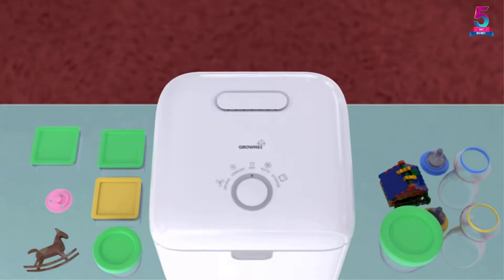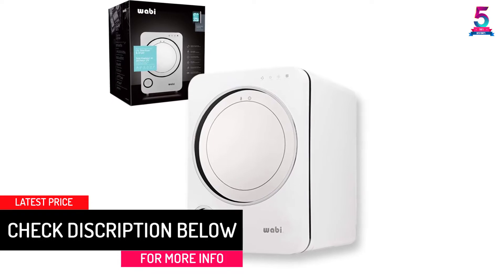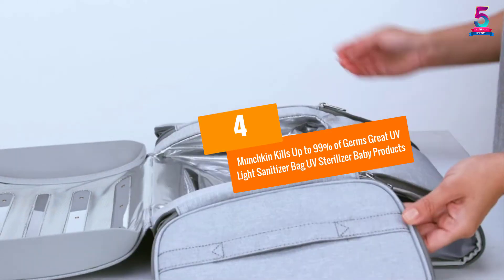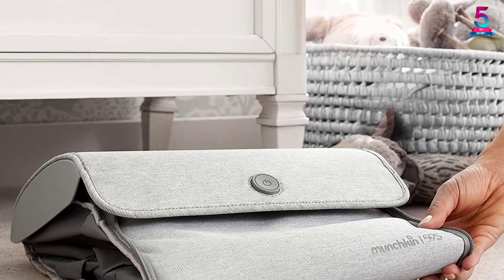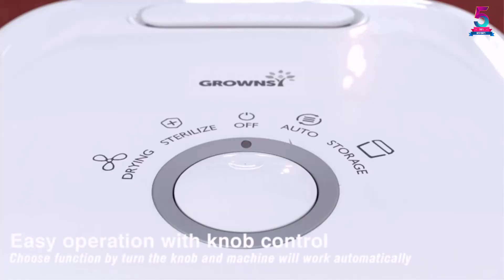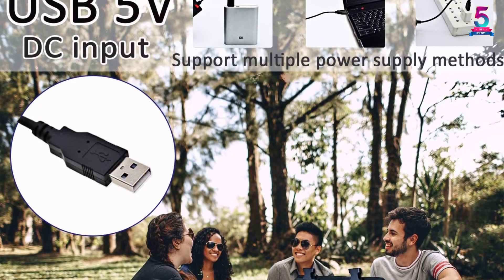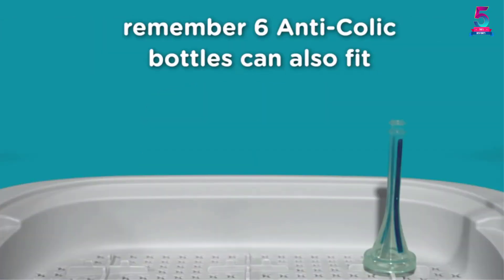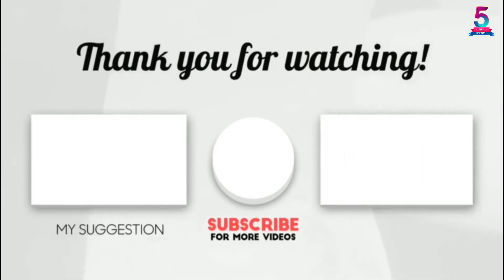Top 5 Best UV Light Sanitizer Boxes in 2022 Reviews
☛ All The Links to UV Light Sanitizer Boxes Listed in this Video:-

▶️ 5. WABI BABY Ultra-Violet Countertop UV-C Sterilizer Low Heat Lighting Sanitizer w/Touch Panel.

▶️ 4. Munchkin Kills Up to 99% of Germs Great UV Light Sanitizer Bag UV Sterilizer Baby Products.

▶️ 3. GROWNSY Tableware CPAP Baby Bottle Clothes Beauty Tools UV Light Sanitizer Box.

▶️ 2. Coospider Sterile Tote UVC Ozone Smell Portable USB Input UV-C Light UV Cleaner Bag.

▶️ 1. Tommee Tippee White Steri-Steam Ultra UV 3-in-1 BPA-Free Electric UV Light Sanitizer.